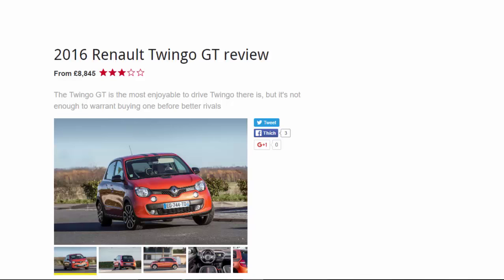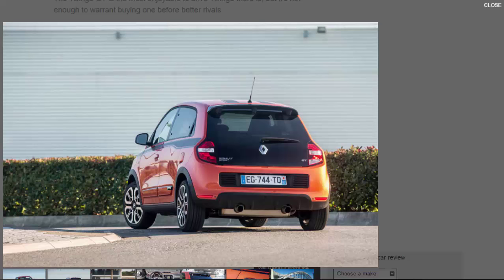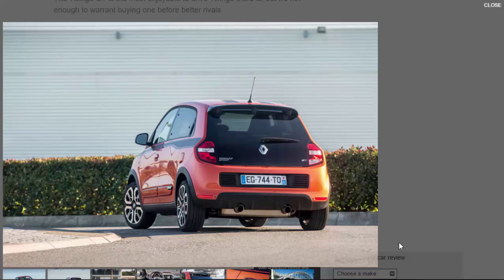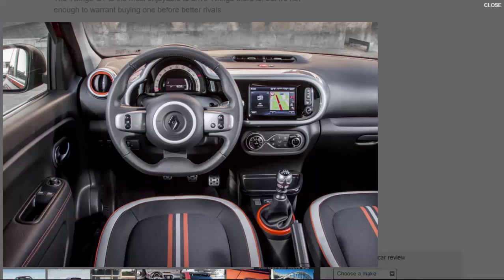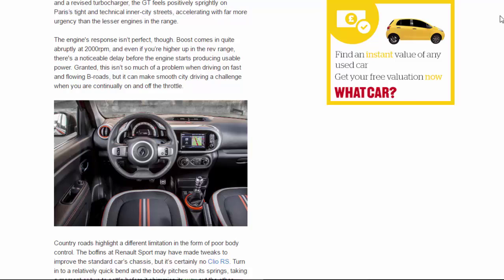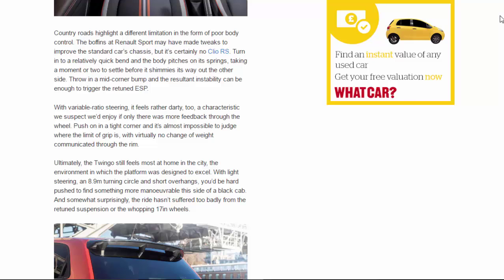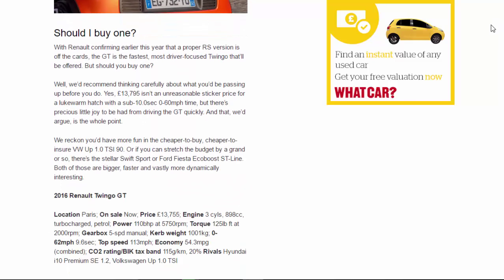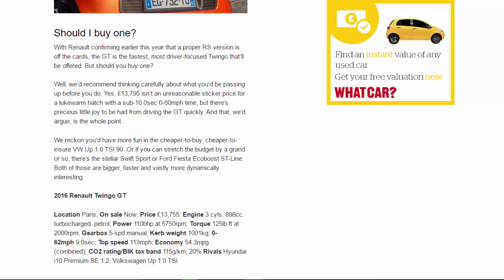Top Car - 2016 Renault Twingo GT Review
Read newspaper:
Source: autocar.co.uk